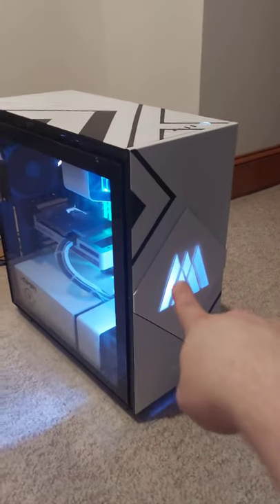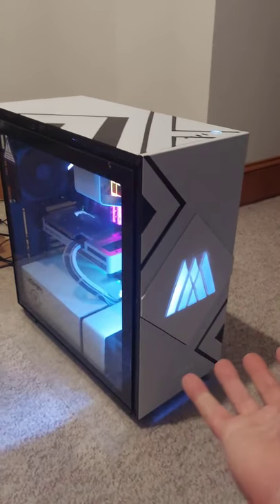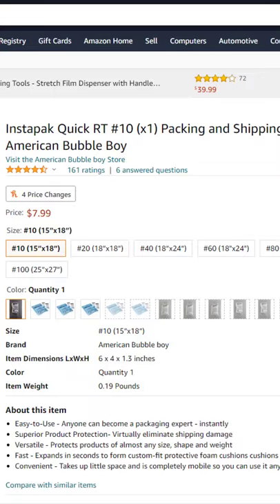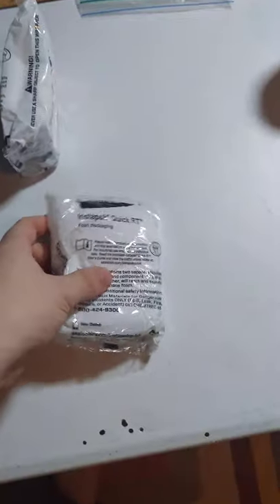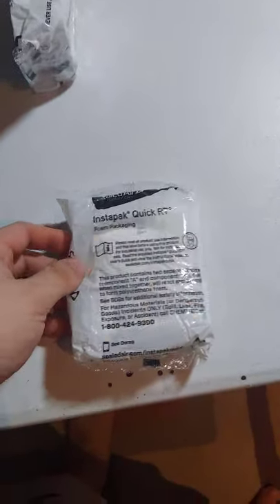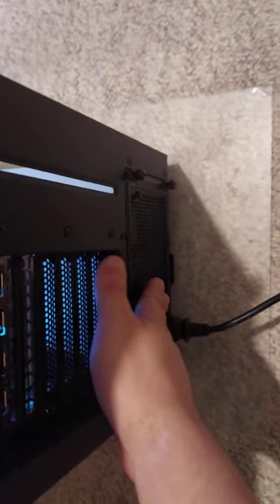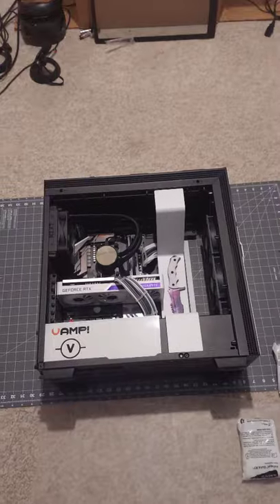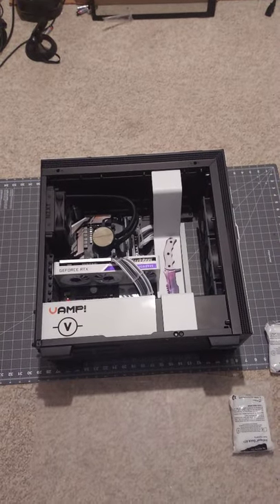PC Building | How to package a PC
Items Featured

My Desktop Computer Specs:

Ryzen 7 3800X 8-core 16 thread
NZXT Kraken X62 280mm
Gigabyte X570 Aorus PRO WIFI AMD ATX Motherboard
Corsair RMX Series RM850x 850 watt fully modular PSU
G.Skill TridentZ RGB Series 32GB DDR4 RAM
Seagate FireCuda Solid State Hybrid Drive 2 TB SSHD (x2)
EVGA GeForce RTX 2080Ti Ftw3 Ultra Overclocked 11GB GDDR6
Cooler Master Master case H500P Mesh white ATX Mid-Tower
Sceptre 27" Curved 144Hz 1920x1080p 4ms IPS Monitors (x2)
Sceptre 30" Curved 200Hz 2560x1080p 1ms Ultra Wide IPS Monitor (Main Monitor)

My Laptop Computer Specs (Eluktronics MECH-17):

Nvidia Geforce RTX 2080 Max-Q
32GB DDR4 RAM
1TB NV.ME M.2 SSD
2TB HDD
144Hz 4ms IPS 1440p

I'm looking for constructive Criticism! I Value Comments far more than Likes and dislikes but leave those too!